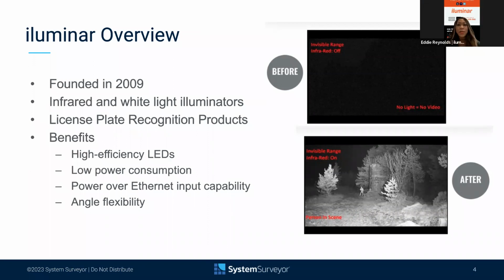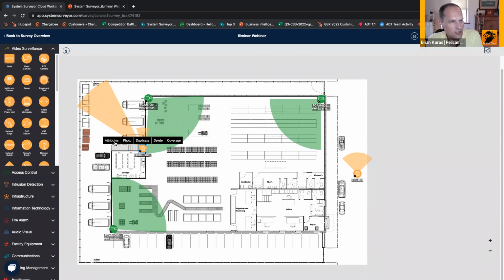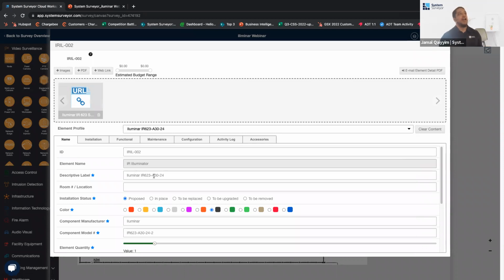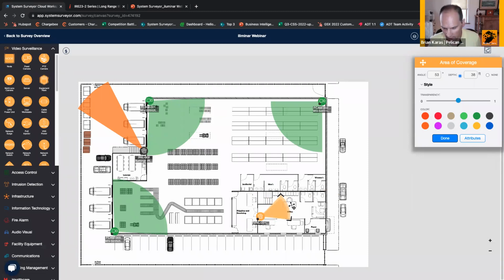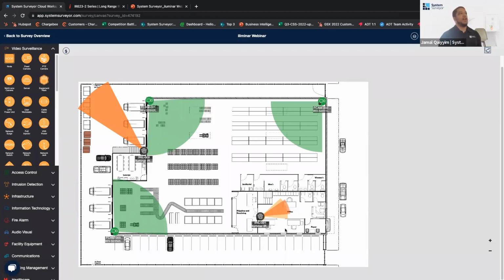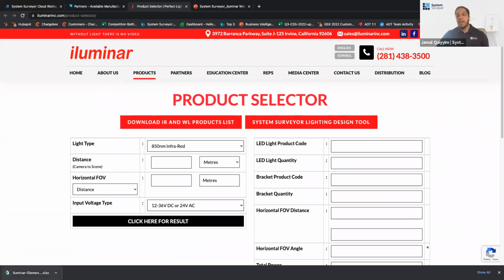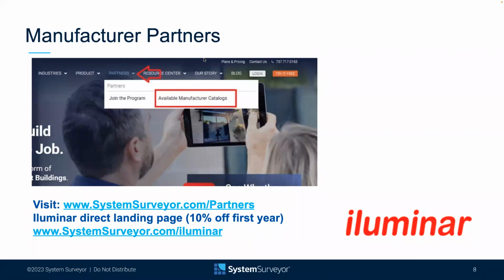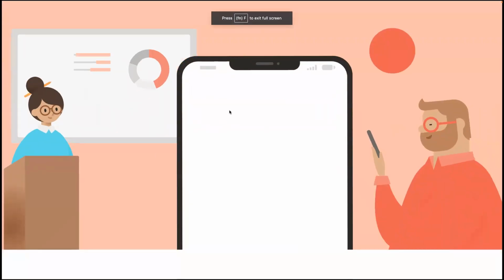Partner Webinar: How to Use iluminar Element Profiles in the System Surveyor Platform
Watch this 30-minute System Surveyor and iluminar Partner Webinar to learn more about iluminar's specific products available and best practices to design a complete physical security system using System Surveyor.

iluminar provides superior lighting solutions for video surveillance and license plate capture and recognition systems. They're a specialist manufacturer and supplier of Infrared and white light illuminators.

When system integrators or end users are conducting the site survey with System Surveyor, they can easily drag and drop Element Profiles of security devices and associated accessories into the digital floor plan. iluminar is one of many security technology manufacturers whose product catalogs are available within the System Surveyor platform to plug into your physical security system design. A simple wizard-drive guide allows you to set up your favorite security device products to specify and duplicate for a fast, efficient site survey. The Accessories feature automatically populates the Element Profile with all the mounts, brackets, cables, lenses and other components needed for each security device so that you can generate an accurate, automated Bill of Materials and decision-ready design in record time. Rather than wrestling paper floor plans and written notes, streamline the site survey and security system design process in hours or days instead of weeks using the System Surveyor's industry-leading software. Save time, win more sales and increase profit.